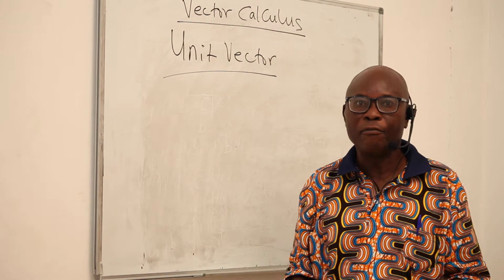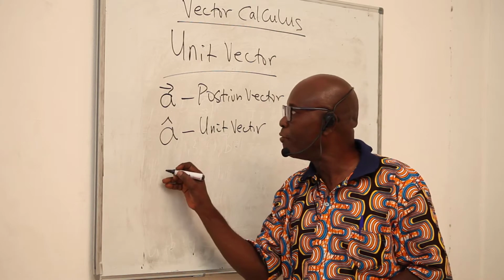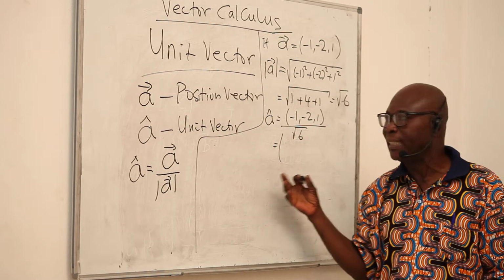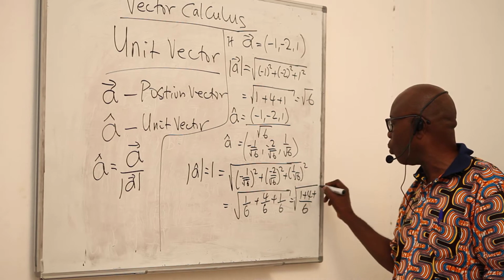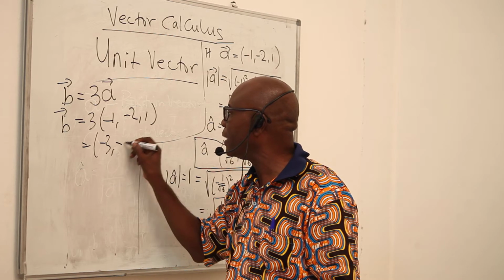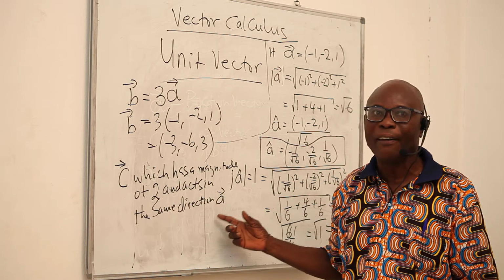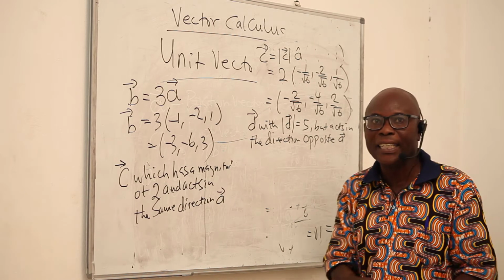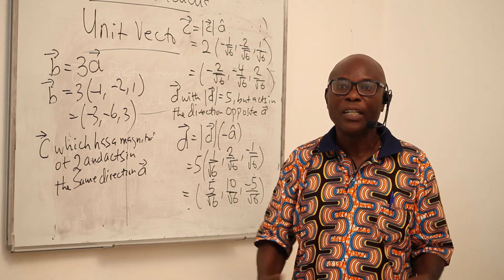VECTOR CALCULUS PART 3